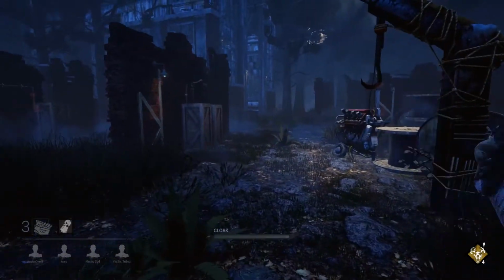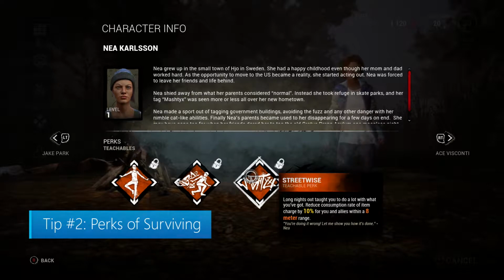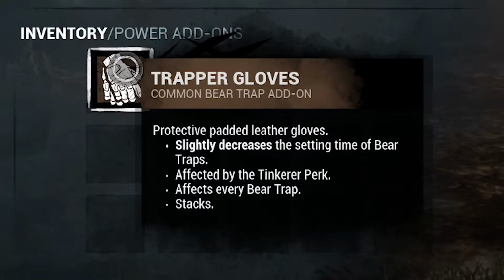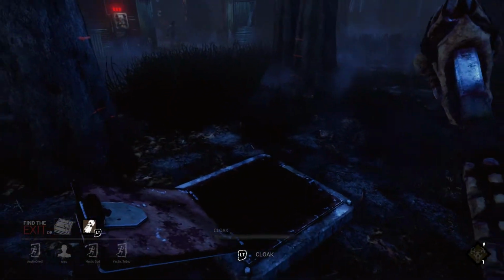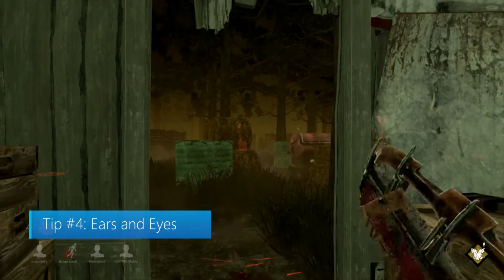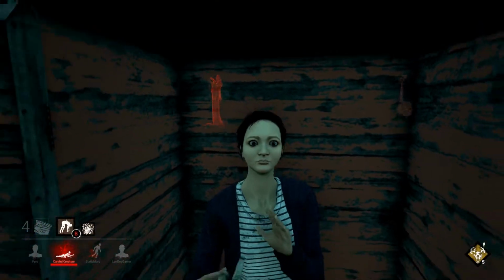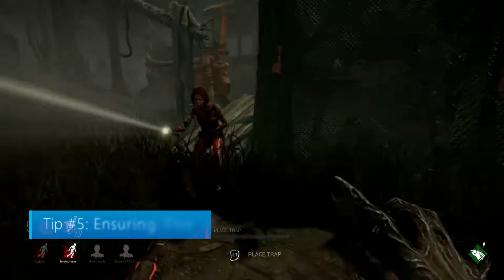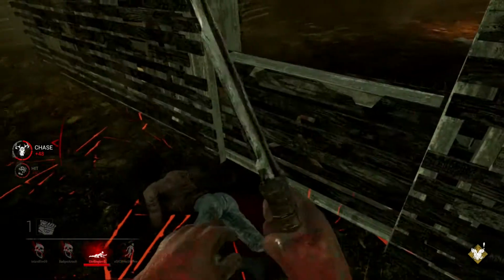5 Tips for Dead By Daylight - Tips and Tricks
5 Tips for Dead By Daylight was aired on Tips and Trick Ep. 5 on June 27th 2017.

Developer: Behavior Interactive

Publisher: Starbreeze Studios

Be sure to catch it live Tuesdays 3pm Pacific/ 6pm Eastern on Mixer Channel One